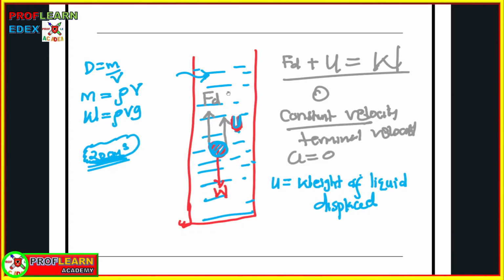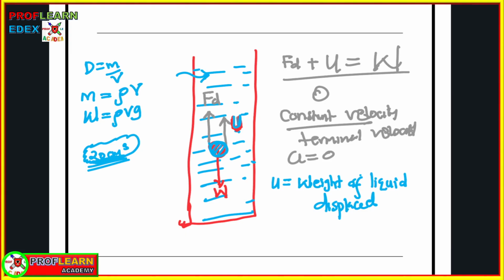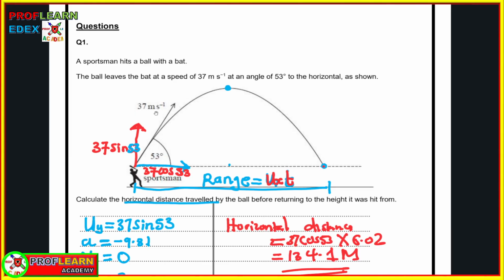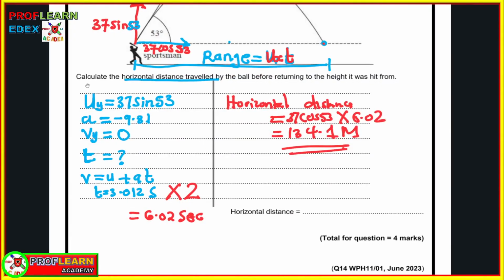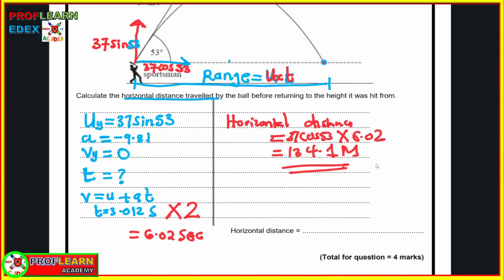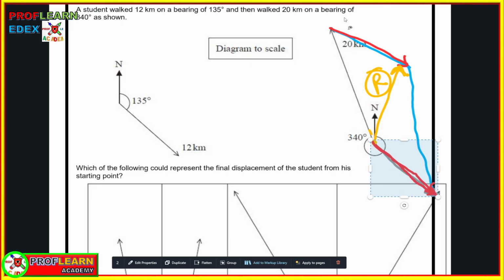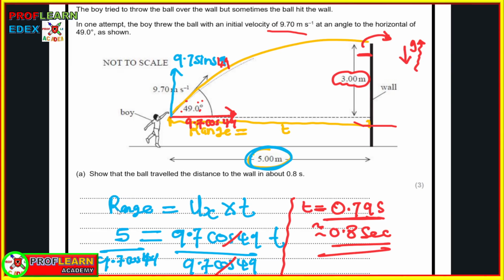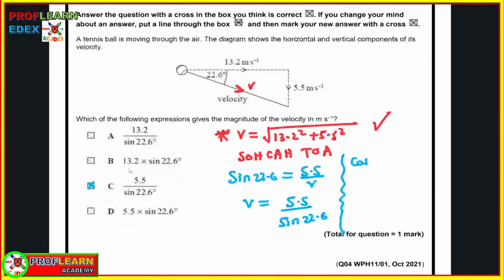UNDERSTANDING TERMINAL VELOCITY IAL AS PHYSICS